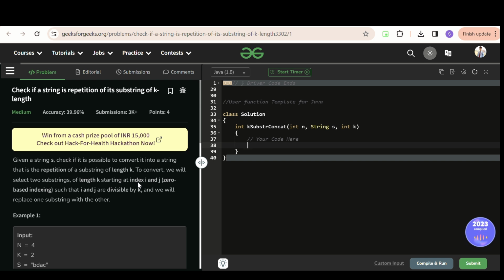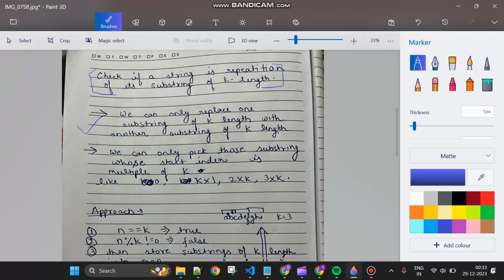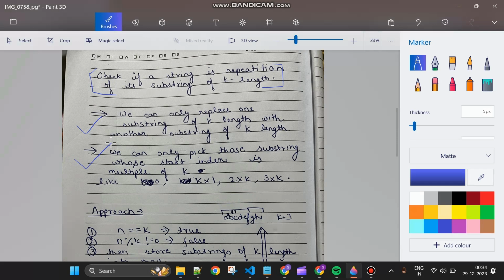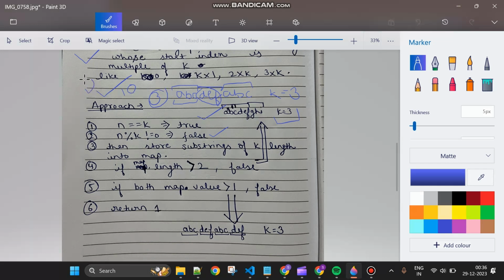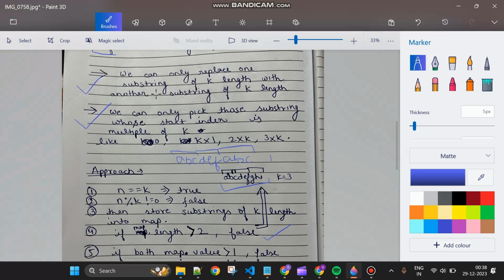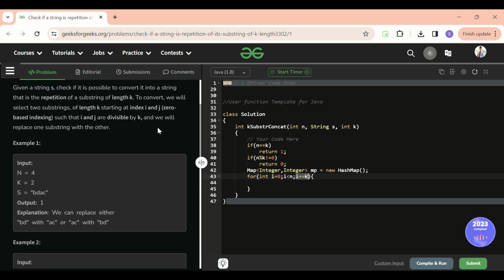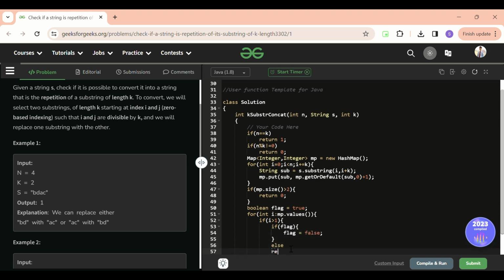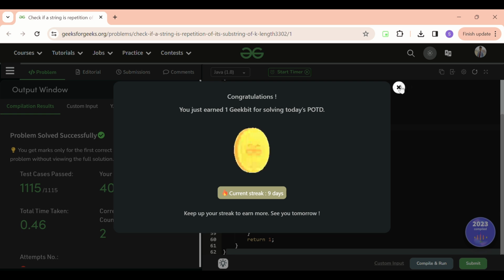Check if a string is repetition of its substring of k-length | GFG POTD | GeeksForGeeks | Best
Here is the solution to "Check if a string is repetition of its substring of k-length" GFG problem.